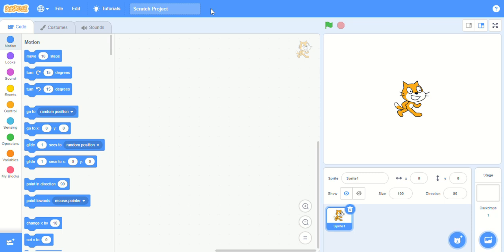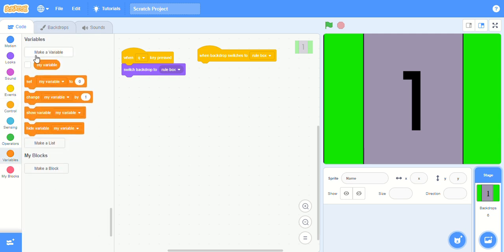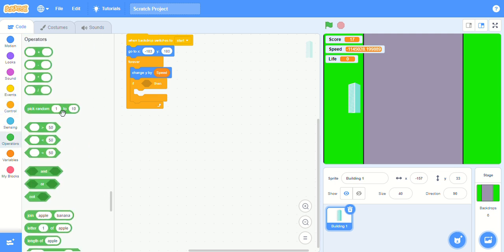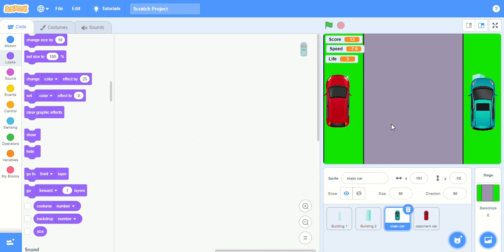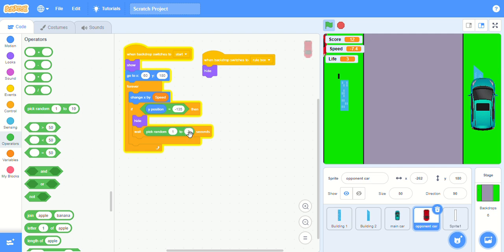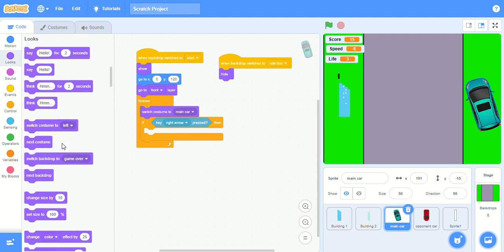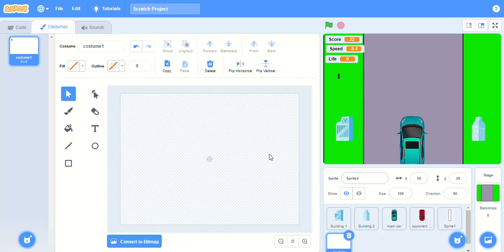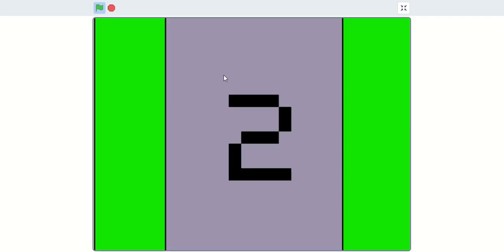Scratch Car Racing game| Full Gameplay & Tutorial